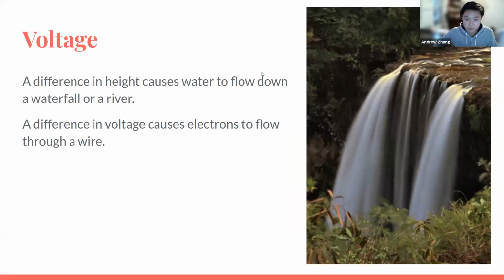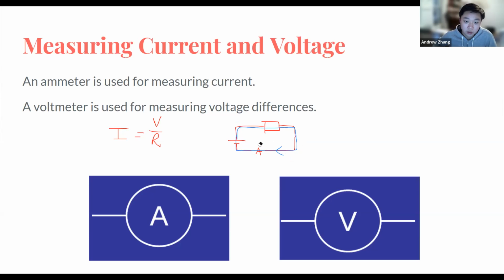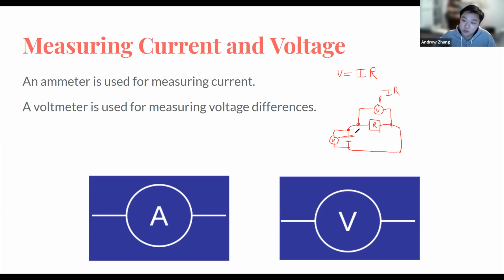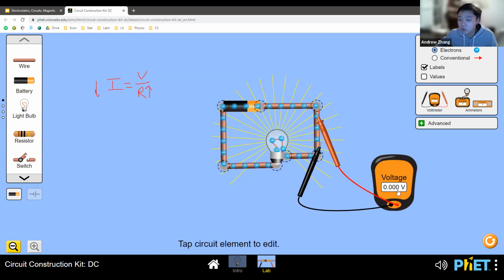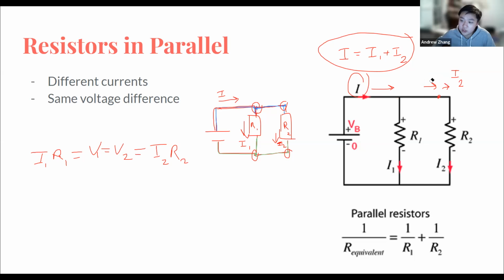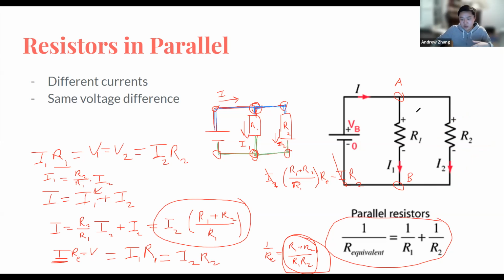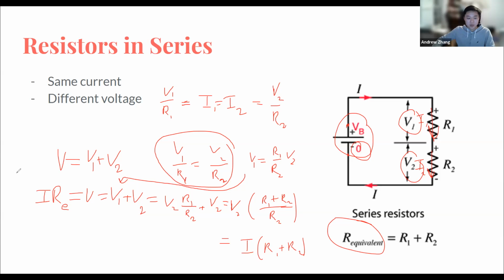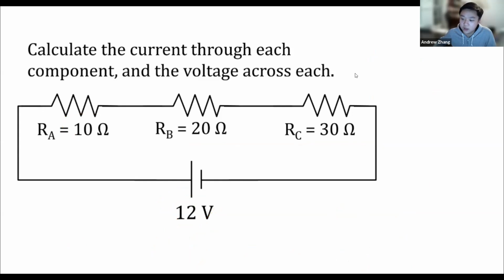Physics Club Session 2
Speaker: Andrew Zhang